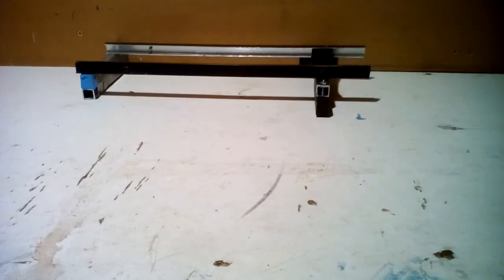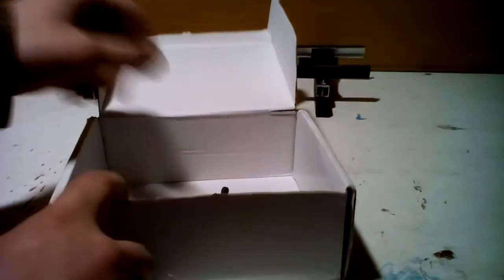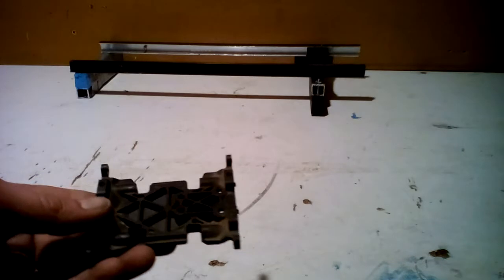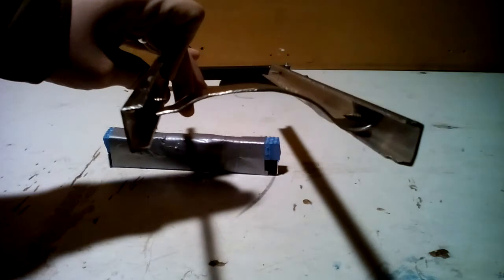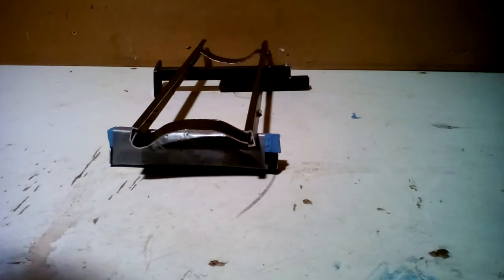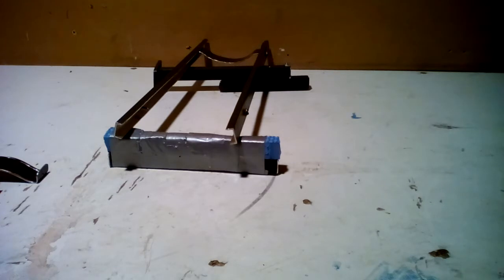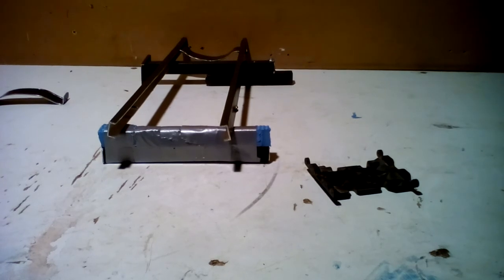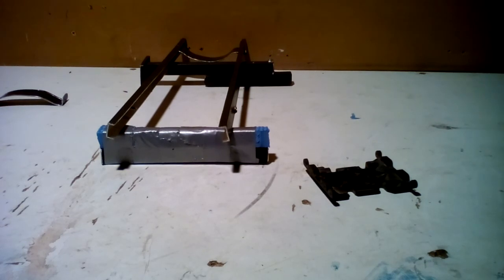junkyard rc episode 8, homemade rat truck build part 8